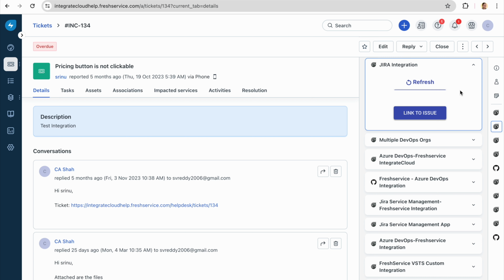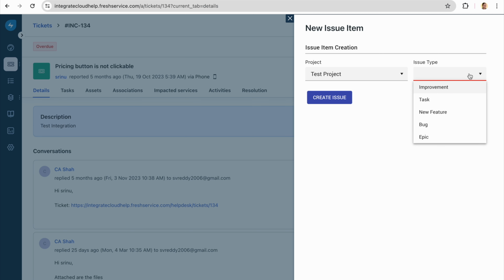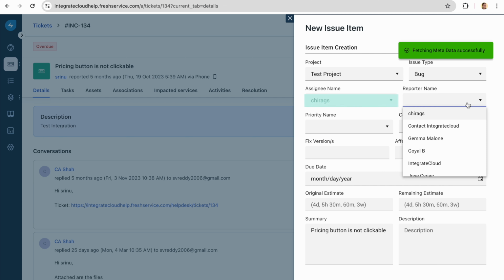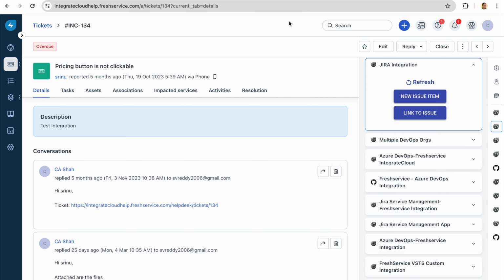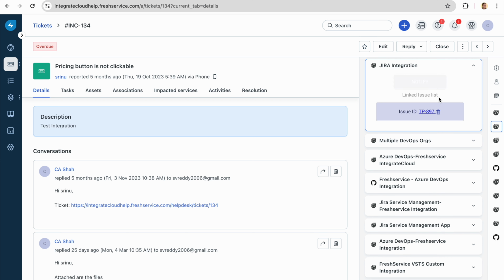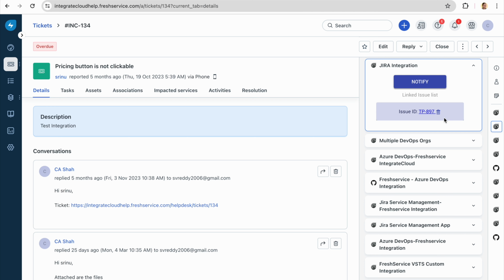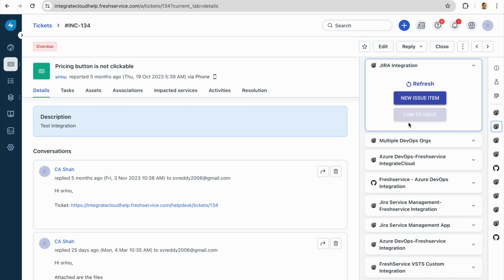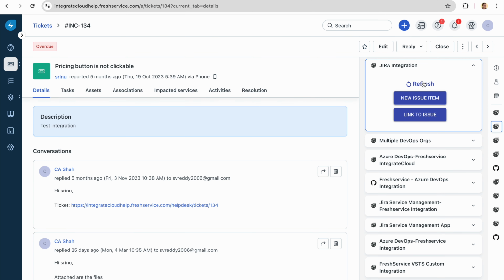Freshservice to Jira Integration with IntegrateCloud: A Step-by-Step Guide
Discover how to effortlessly connect Freshservice with Jira using the IntegrateCloud app in our detailed tutorial. Whether you're looking to create new Jira issues directly from Freshservice tickets or link to existing ones, we've got you covered. This video will guide you through the entire process, from selecting your Jira instance and project name to assigning, setting priorities, and much more. Learn about the vast array of issue types you can create, including tasks, bugs, and epics, and how to effectively use the Notify feature for enhanced communication. Perfect for project managers, IT support teams, and anyone looking to streamline their workflow between Freshservice and Jira.